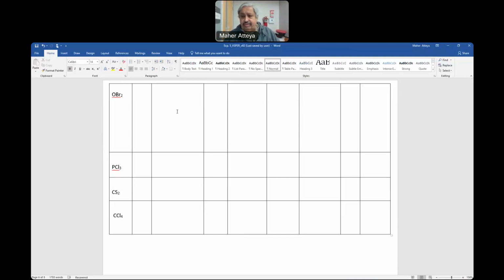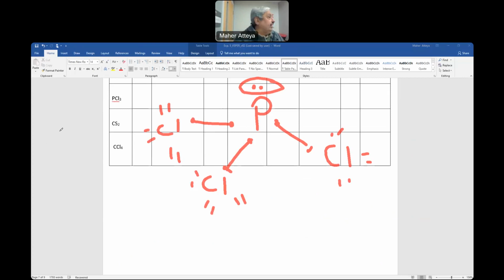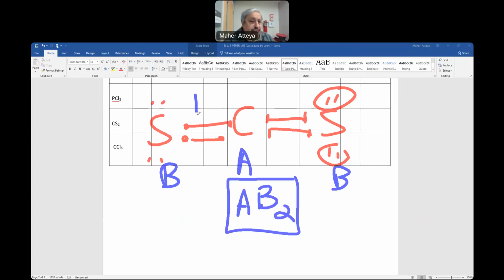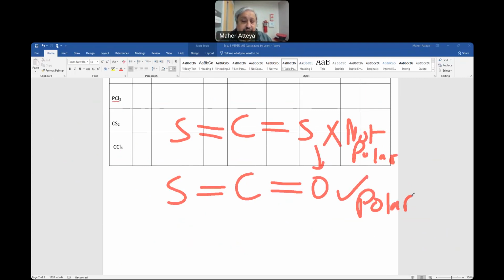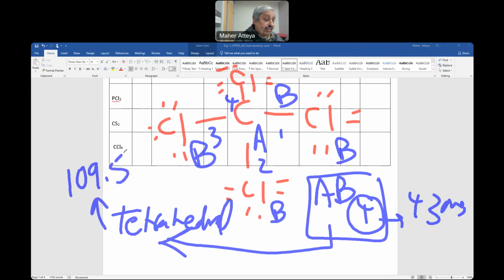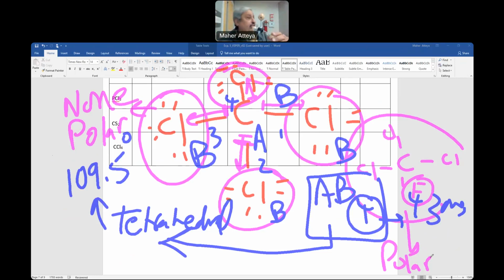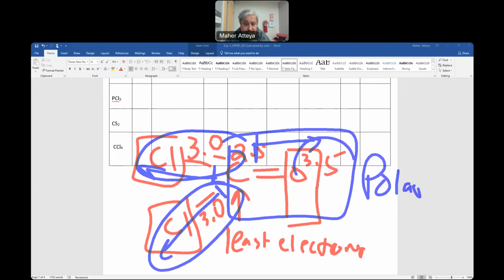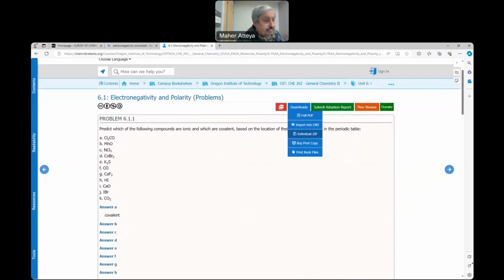Exp 5 VSPER Part 2